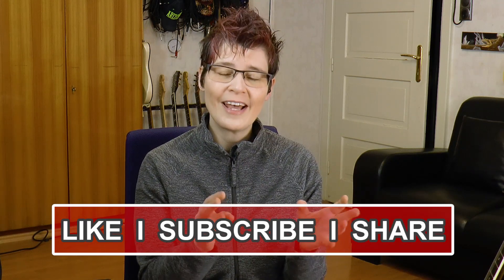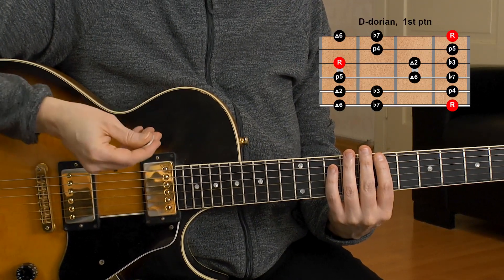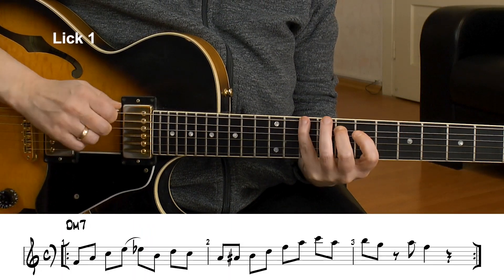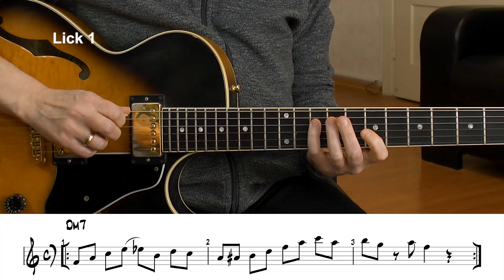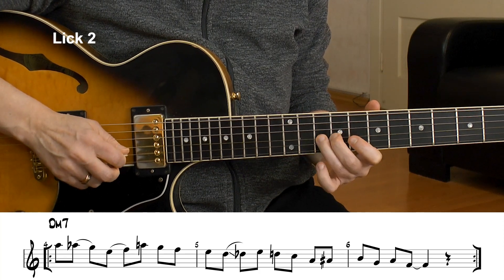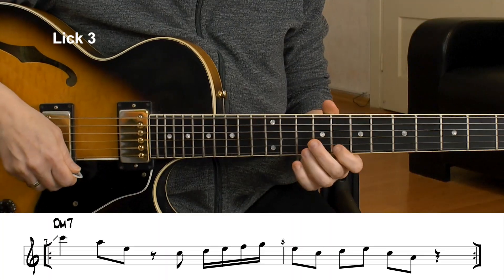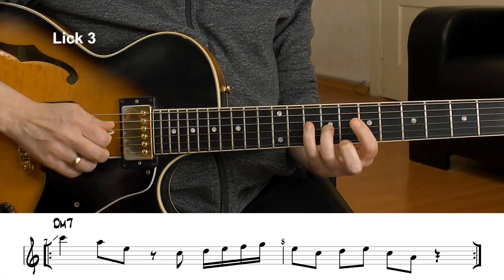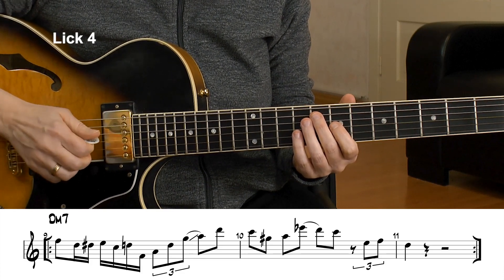Dorian Jazz Guitar Licks - 1st Pattern Dorian Scale Guitar Lesson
Dorian Licks Jazz Guitar | Dorian Scale / Arpeggio / Chord Relation | Guitar Dorian Mode Pattern 1  | Dorian Solo + TAB

Welcome to my Dorian Licks for guitar jazz guitar lesson! In this tutorial I'll be showing you how to create authentic sounding dorian licks for jazz guitar.
You'll learn what the jazz dorian mode is and how the dorian scale, its chord and the dorian arpeggio are related in the first dorian guitar pattern.

I'll show you note for note, slow and easy. I play each of the dorian jazz guitar licks at regular tempo, then I'll break it all down and explain some theory where useful, and then I'll play it at slow tempo.

Dorian guitar improvisation is a necessary skill to play over jazz standards or just have fun jamming along a dorian jazz backing track. Btw, I made D dorian jazz backing tracks in four different tempi, which you can download from the link in this info box.

I've also made Dorian jazz guitar licks tabs for you to follow along easier. But I also have all the dorian licks for guitar in the video, displayed in standard music notation.

This tutorial covers the first pattern of the dorian scale. In that very pattern I'll show you how the scale and the dorian scale guitar improvisation is derived from that pattern. Of course you can play in any other pattern or key. I have several other dorian scale guitar lesson up here on my youtube channel.

The Jazz dorian mode has a very bright sound for a minor mode. It is said, that it's the most "friendly" sounding of all minor scales. You will definately hear those colors in my dorian jazz licks guitar jazz.

If you need a good dorian backing track to play along, just download mine from the lonk above. Also check out the Dorian scale pdf with the diagrams and tabs for the licks.

I hope you like my Dorian jazz guitar licks pattern 1 guitar lesson. if you do so, please give this tutorial a fat thumbs up, so other people get to see it too.

DORIAN LICKS Pattern # 1 - Guitar Tutorial:
00:00 start
00:05 Introduction
01:00 D-Dorian Chord / Scale / Arpeggio : Relationship
05:04 LICK 1 : Super Impositions
05:07 Lick 1 - Demonstration - (Fast Tempo)
05:21 Lick 1 - Breakdown
07:39 Lick 1 - Demonstration - (Slow Tempo)
08:03 LICK 2 : Enclosures and Chromatics
08:05 Lick 2 - Demonstration - (Fast Tempo)
08:20 Lick 2 - Breakdown
11:13 Lick 2 - Demonstration - (Slow Tempo)
11:38 LICK 3 : Phrasing and Triads
11:41 Lick 3 - Demonstration - (Fast Tempo)
11:57 Lick 3 - Breakdown
14:25 Lick 3 - Demonstration - (Slow Tempo)
14:52 LICK 4 : Modern Sounds, Rhythmic Diversity
14:55 Lick 4 - Demonstration - (Fast Tempo)
15:09 Lick 4 - Breakdown
17:49 Lick 4 - Demonstration - (Slow Tempo)
18:11 Recommended Tutorials

Enjoy, Sandra :-)